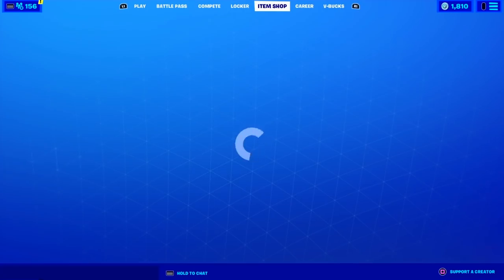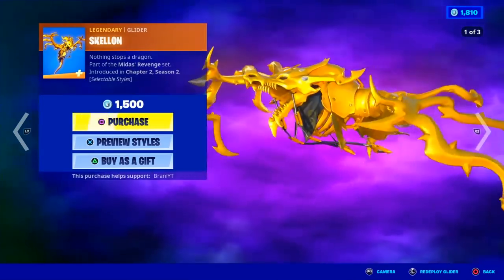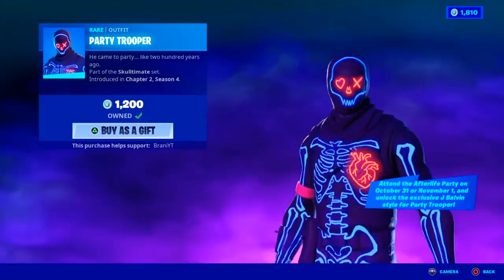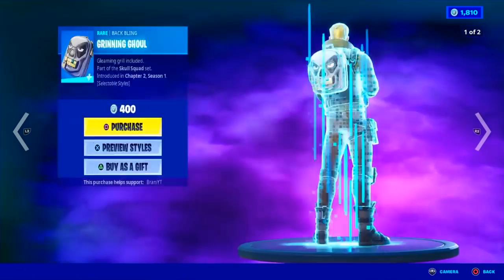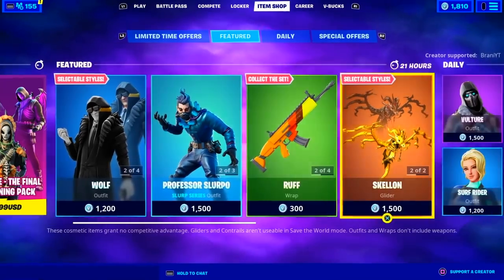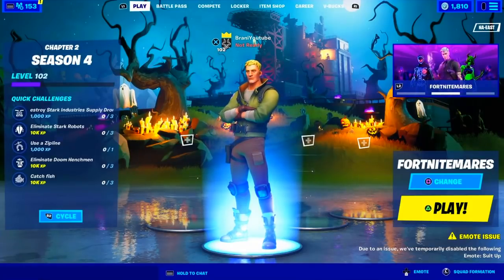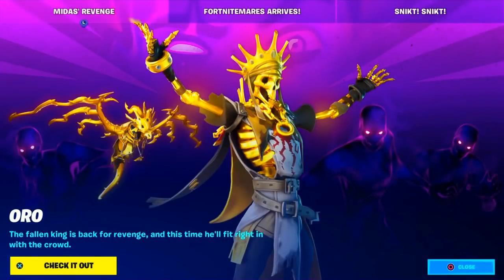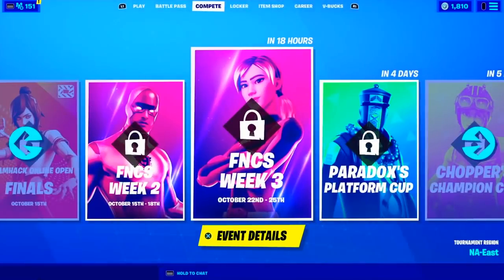HOW TO GET NEW WRATH’S WRATH WRAP IN FORTNITE!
In this video I show how to unlock new wrath’s wrath wrap in Fortnite Battle Royale.

Over the course of Fortnitemares, Fortnite Creative will feature four Fortnitemares-inspired featured islands. Buried in each featured island, you’ll be able to discover digits of a mysterious code. Explore these haunted islands and combine 20 total digits to unearth the Wrath's Wrath Wrap. The first island will be available later today, October 21. Return to Fortnite Creative each day through October 24 to check out a new featured island and find the new digits. After you find all the digits, enter the completed code to add the Wrath's Wrath Wrap to your Locker! (The redemption code will expire on October 27 at 10 AM ET.)